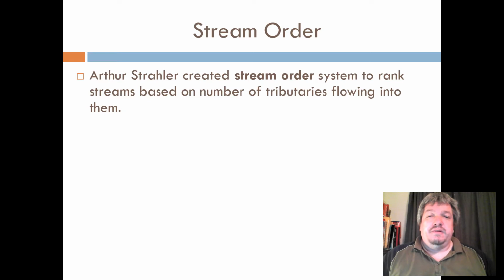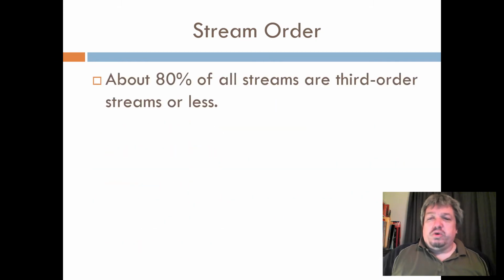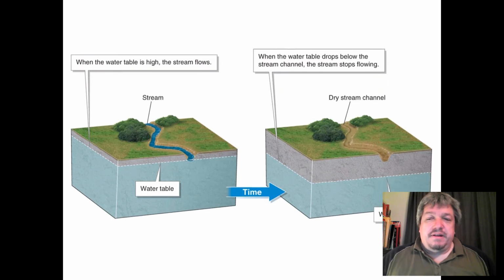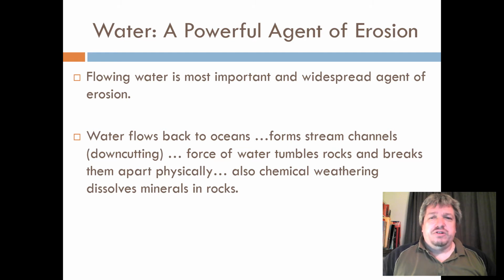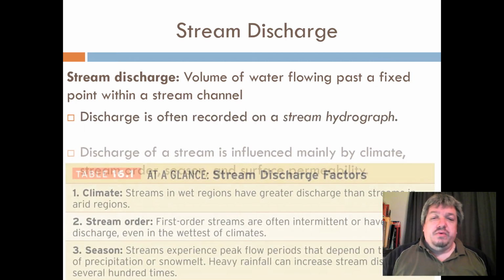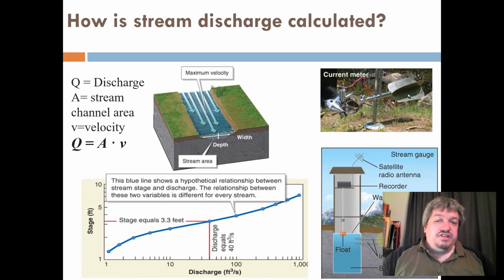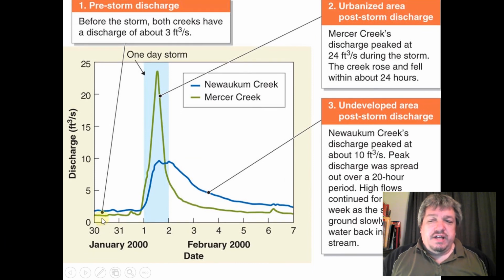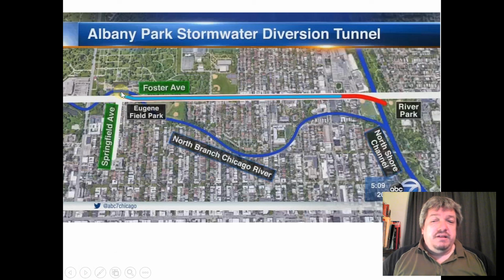Geo 201 Ch 16 Part 2